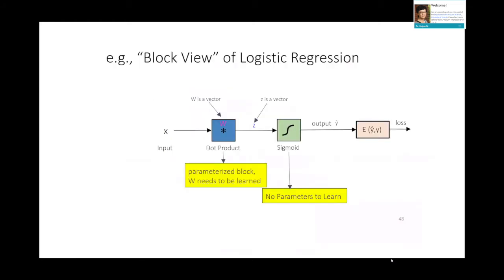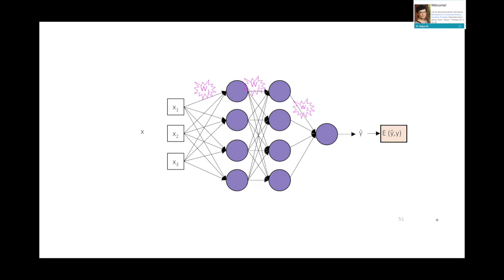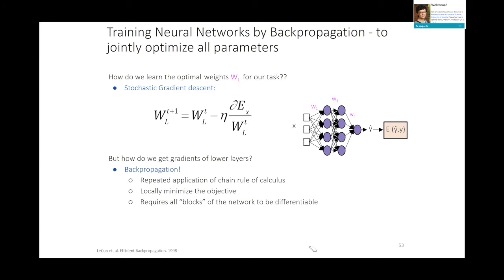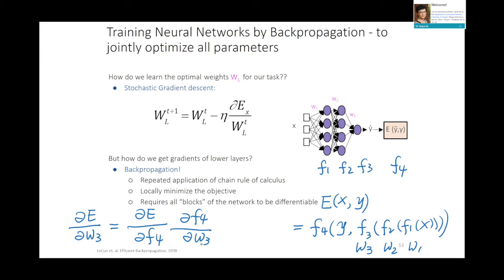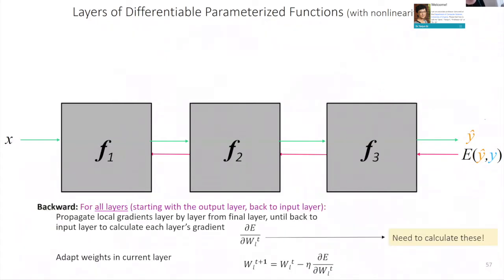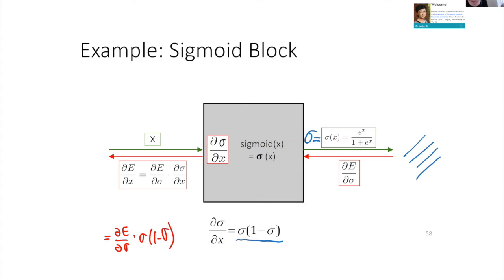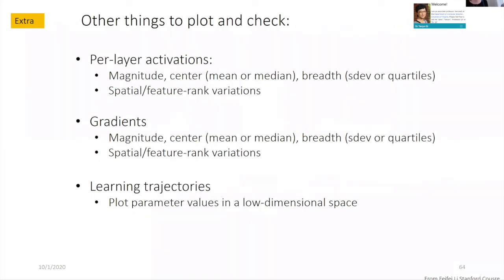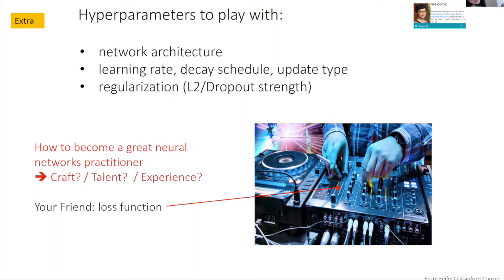S2-L12-NeuralNets-Module3: Backprop ( UVa CS 4774 Machine Learning Course)